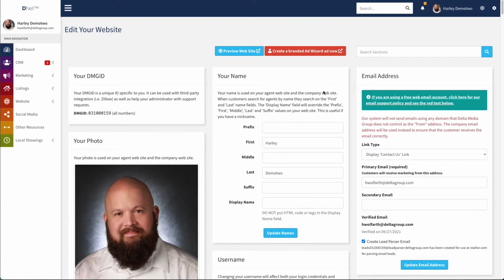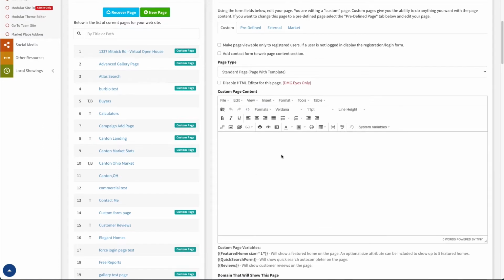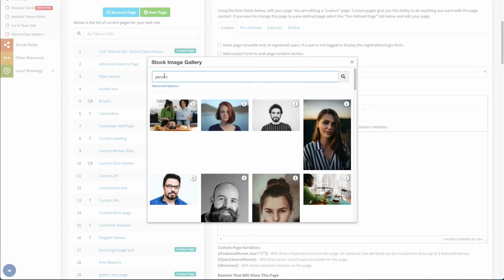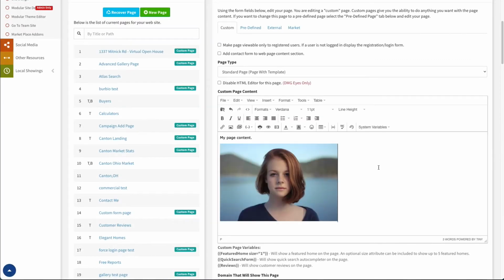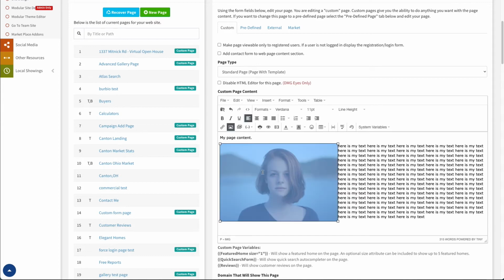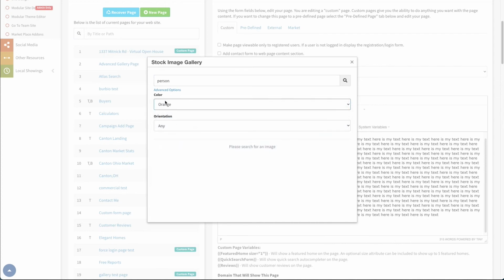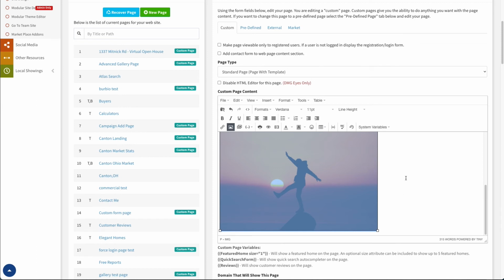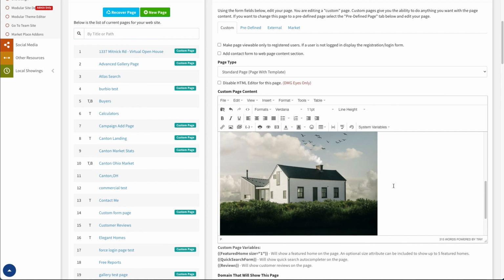Tech Tuesday - Custom Page Image Gallery